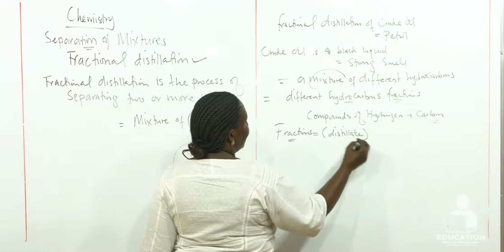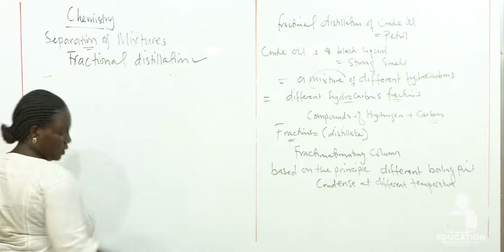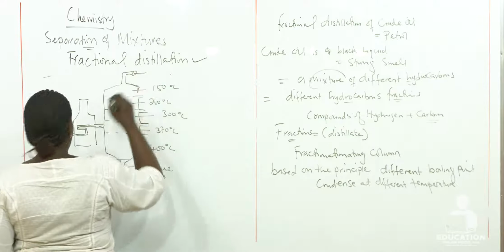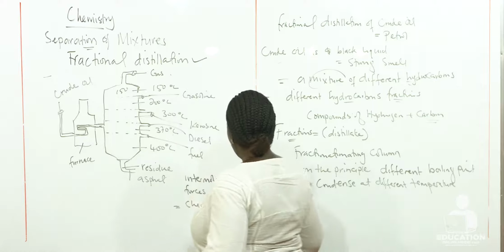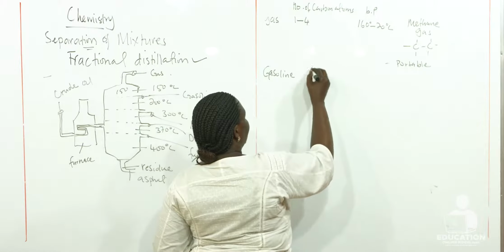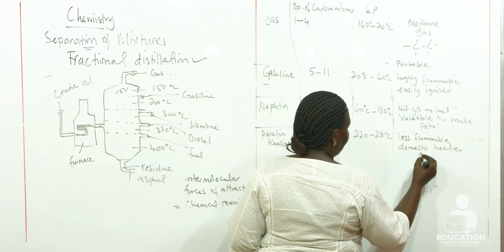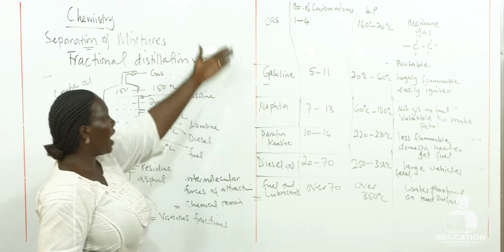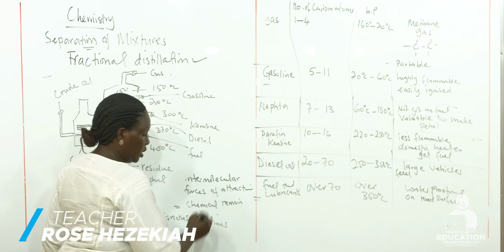Chemistry S.1 & S.2 | Lesson 14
TOPIC: Separation of Mixtures